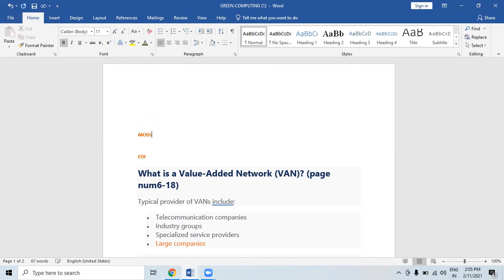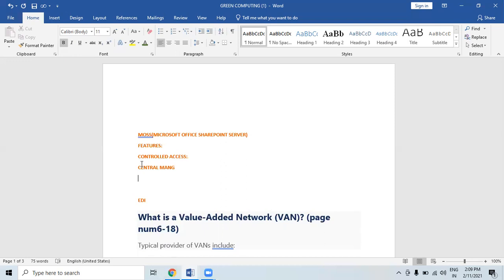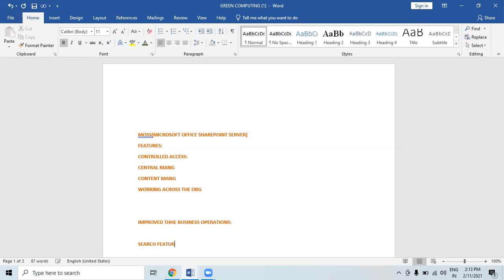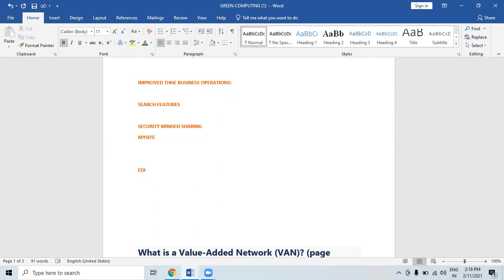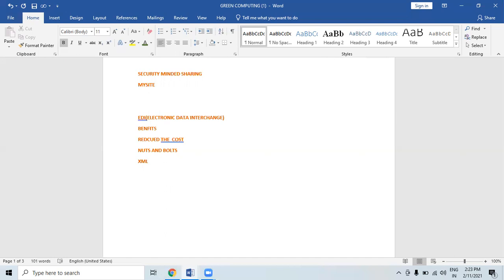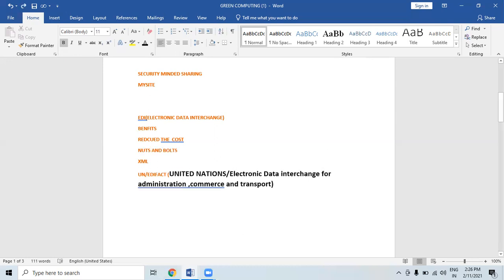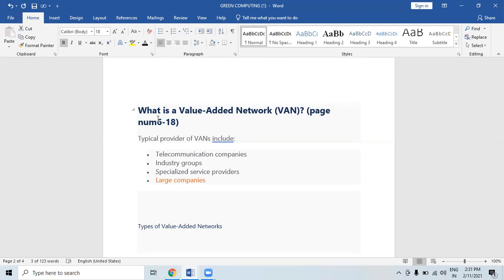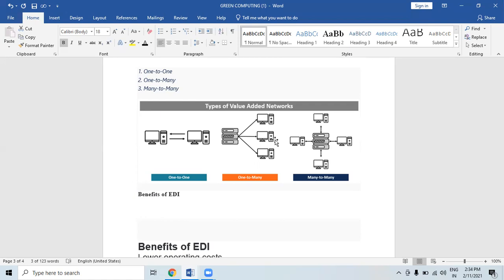Green Computing lecturer 40(F.Y.B.Sc.I.T.).5-04-2021 Delivered by Prof.khushboo sodi